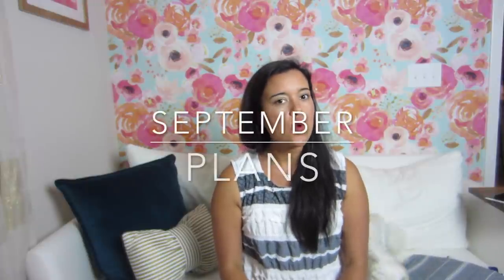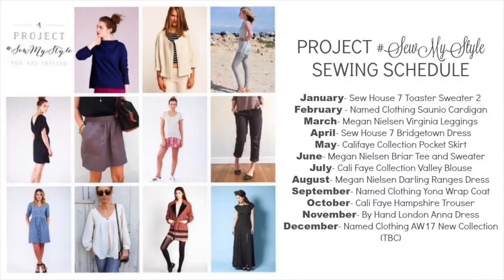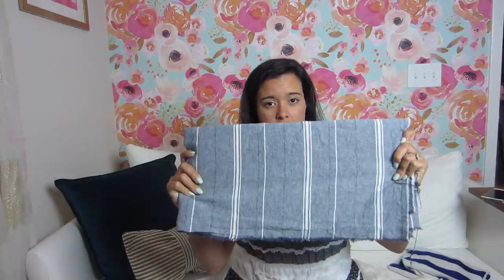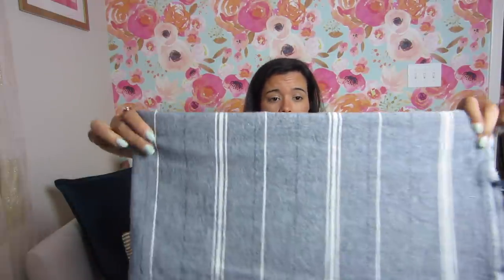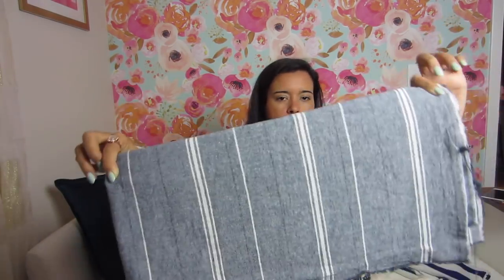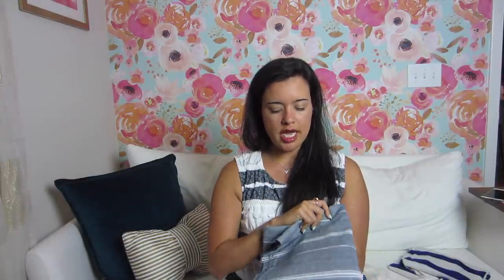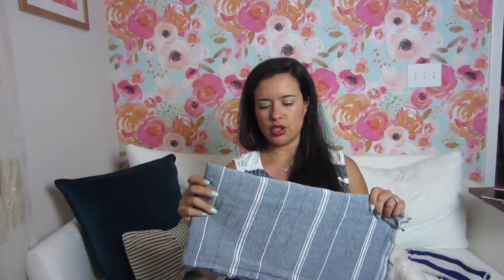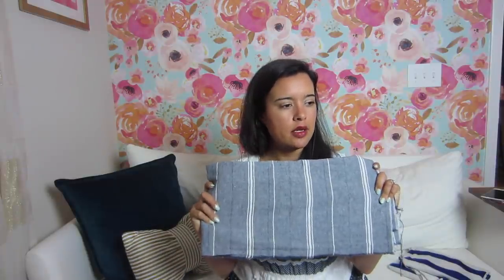September Sewing Plans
Hey, ya'll! Watch to see what I'm planning on sewing this month! As always...it's probably way to much! LOL!

Sign up for Julie's Picks! (not an ad, it's just awesome!)

Wearing: Willow Tank. Fabric from Joann's clearance section earlier this summer.